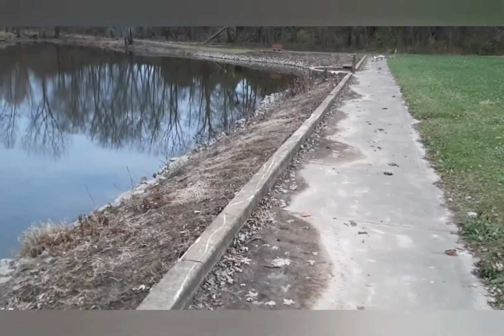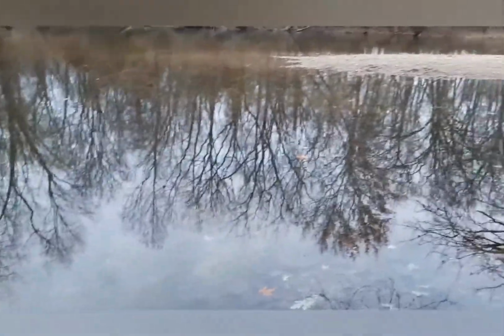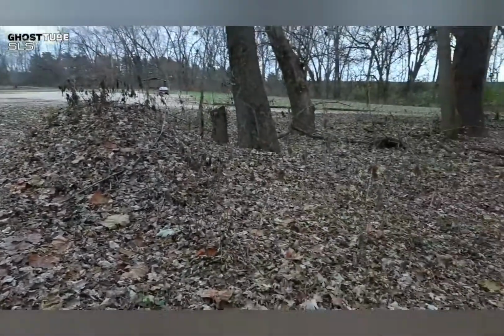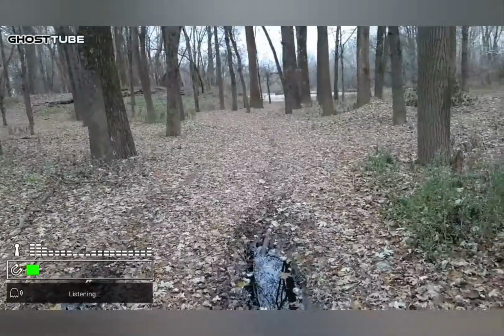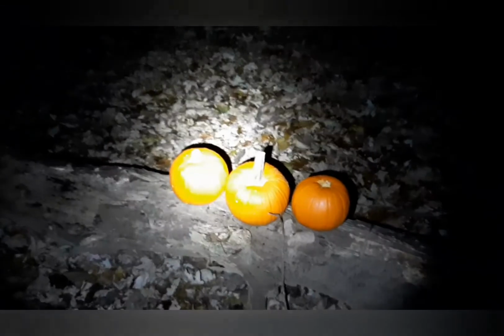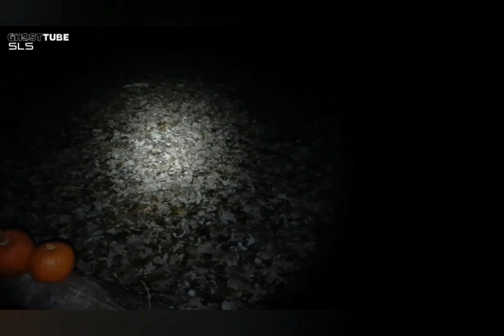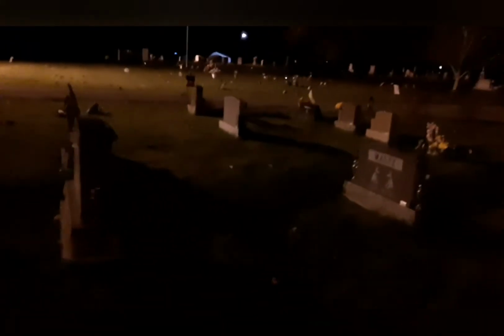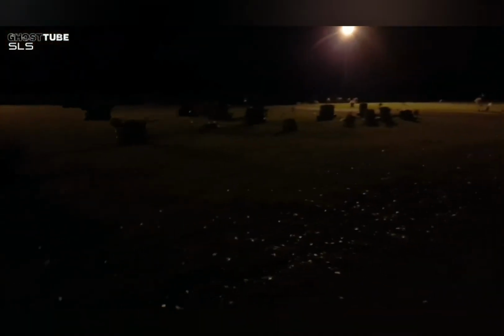Creepy Places : Owen's Bend In Columbus Indiana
This is my look at Owen's Bend, which is a public access sight in Columbus Indiana.